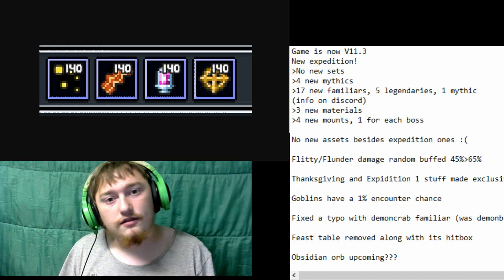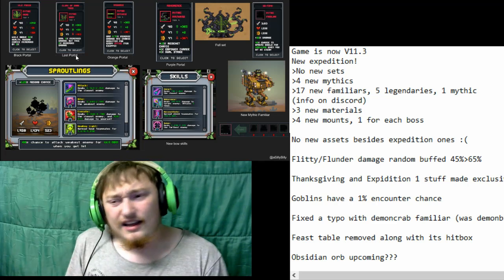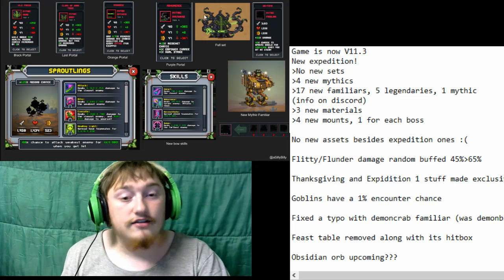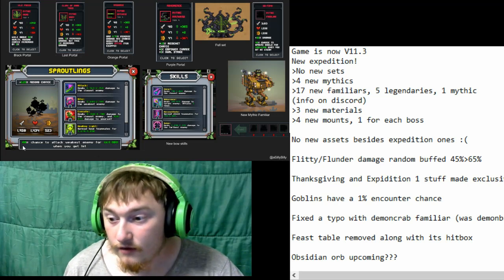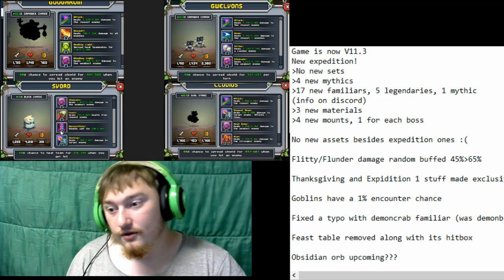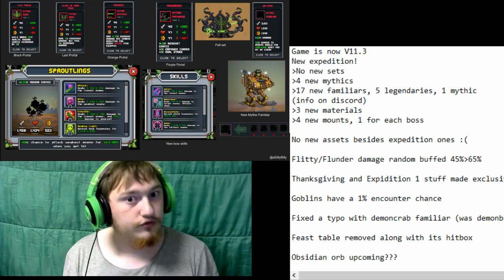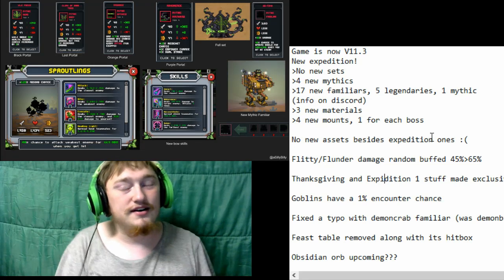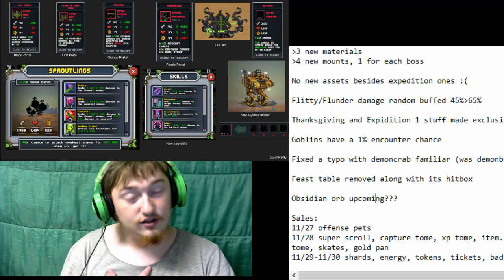Bit Heroes datamine update 11.23.2018 (upcoming content, sales, etc.)